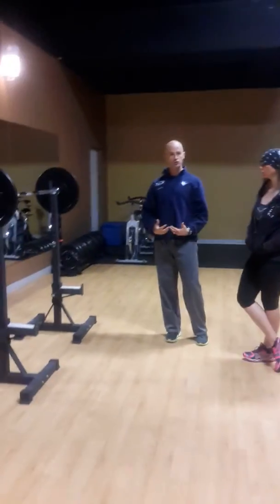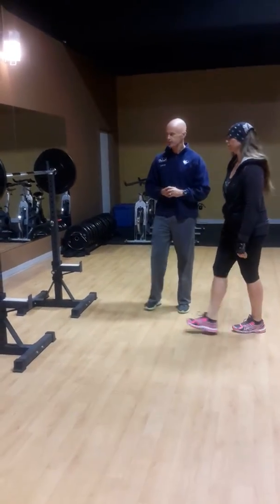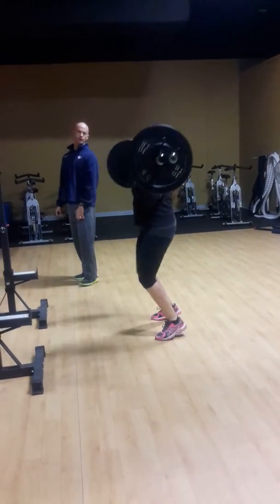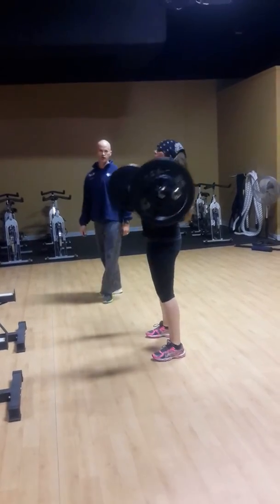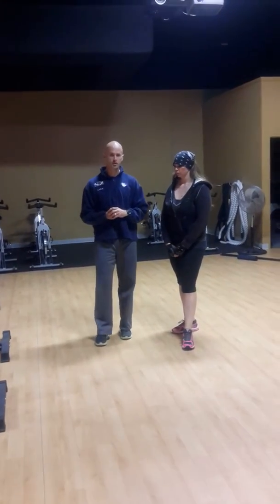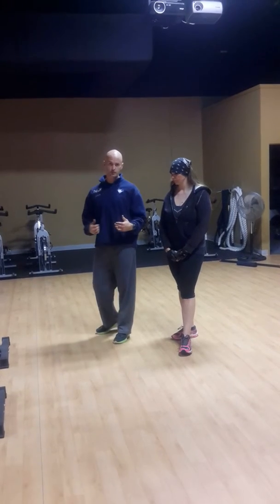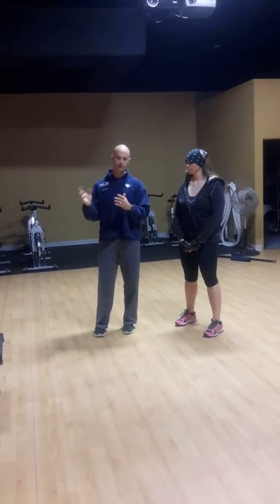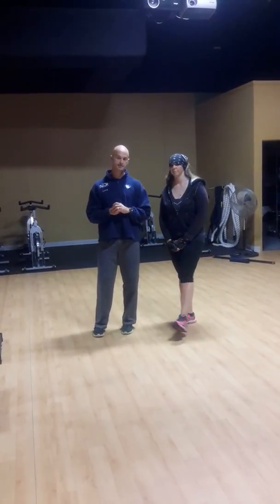Women and barbell training 8 - the hang clean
How to do a proper hang clean